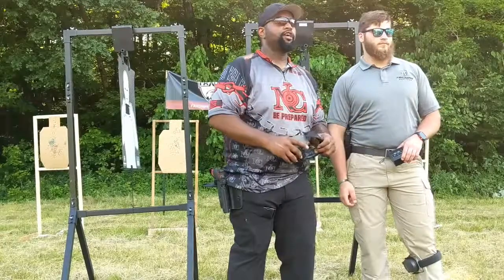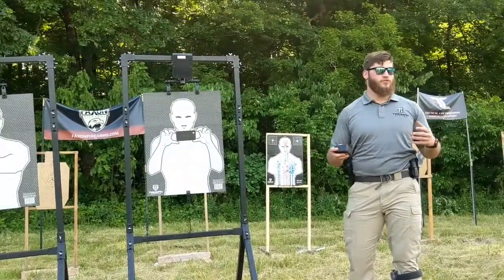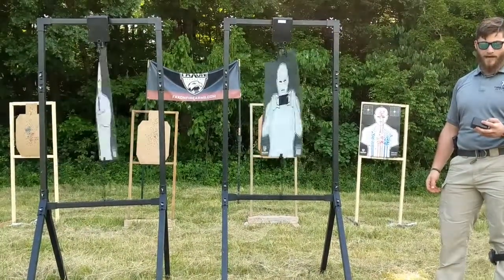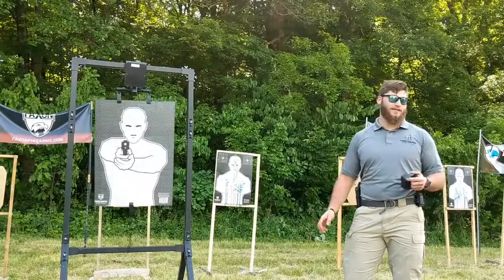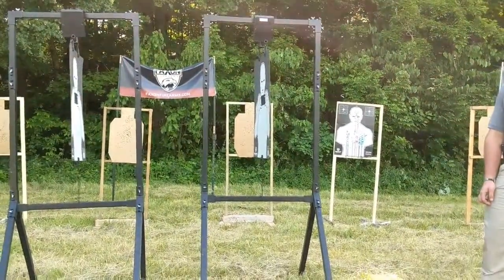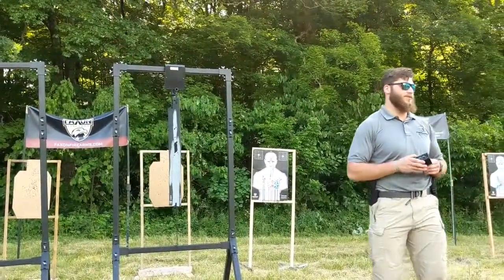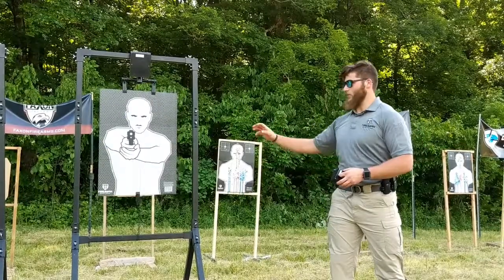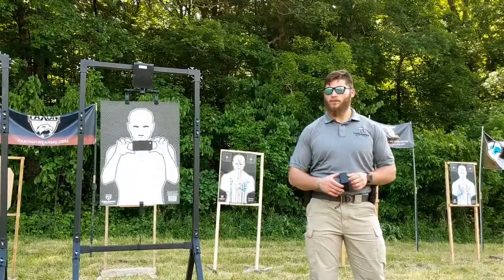Triumph Systems Pivotal Trainer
Here a quick little video with Jeff from Triumph Systems speaks about their pivotal trainer system.  I had the pleasure of using these are the NOC Train and Learn event and let me tell these things are awesome and will be getting added to the SC Gun School training in the future.  I have link for both Triumph Systems and for the Pivotal Trainer below.  Hope you all enjoy.

US Law Shield and use code scgunschool when you sign up